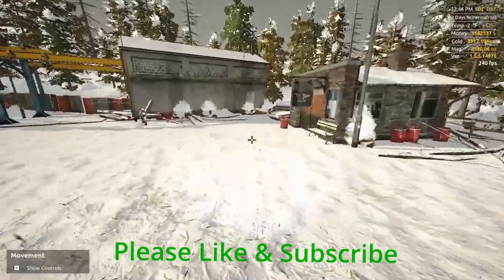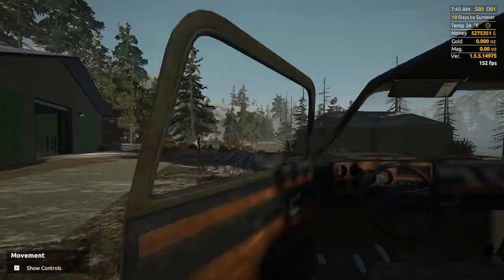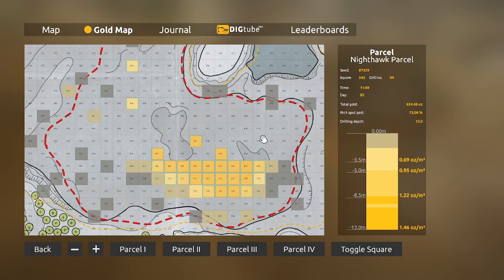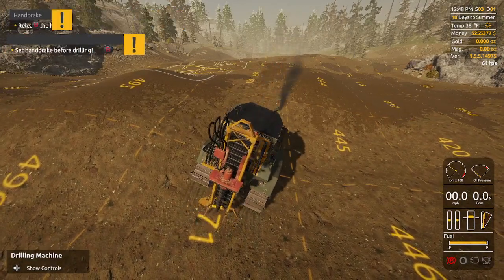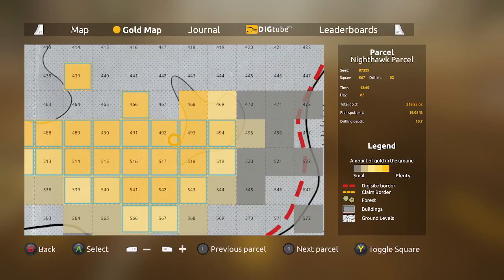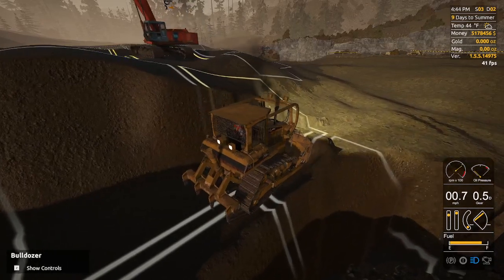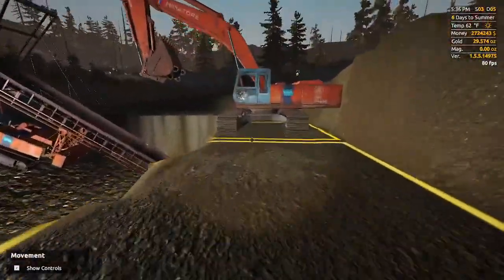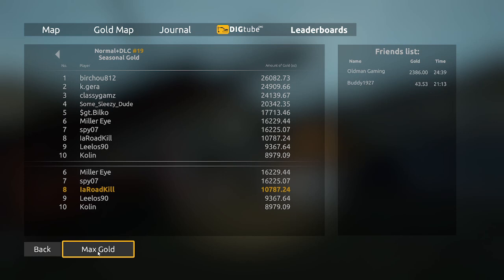Gold Rush Ep15 LeaderBoard 19 PC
We were 8th place in both max gold and seasonal!
Time to reset Nighthawk and run another season.
Did drilling expose the best gold deposit ever?
Time to prep the ground for a massive seasonal run.